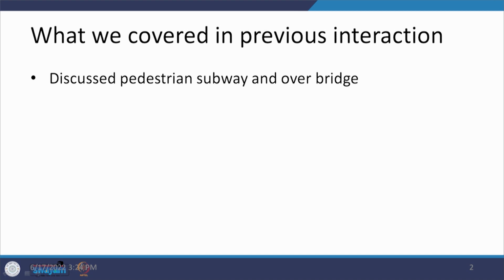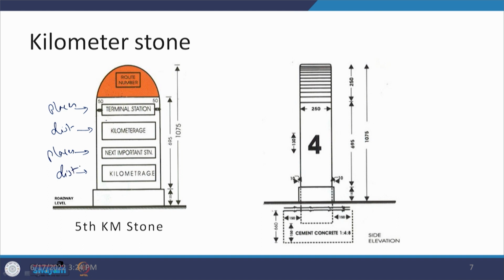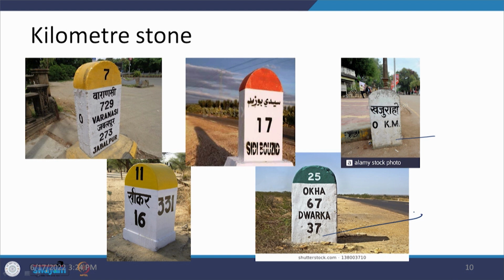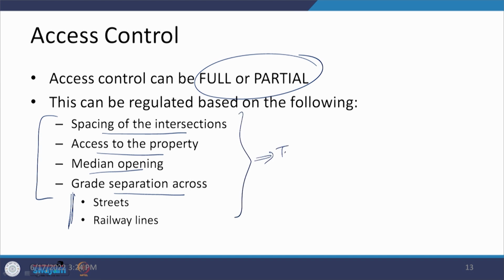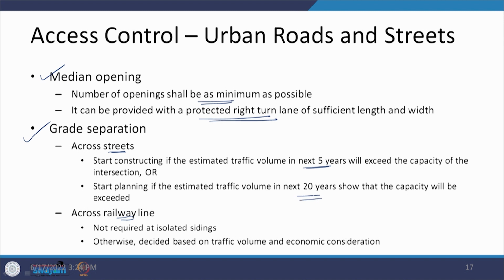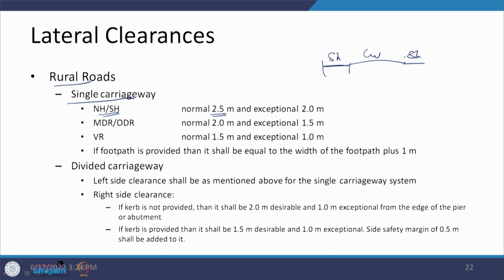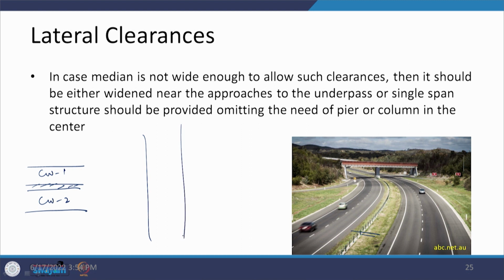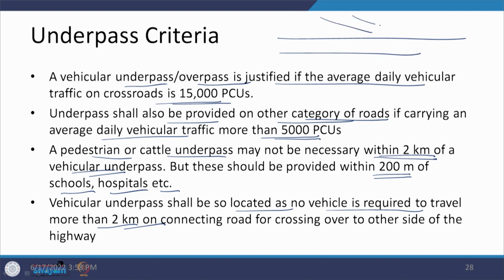Lecture 62: Design of Facilities - 10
This lecture discusses types of kilometer stone and it's design, access control on different category of roads, and lateral and vertical clearances to be provided on roads.